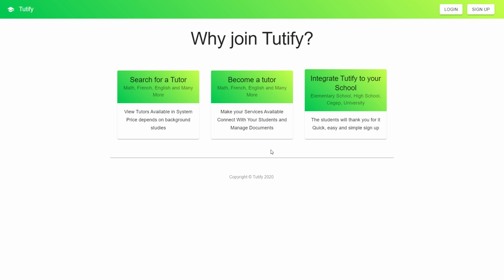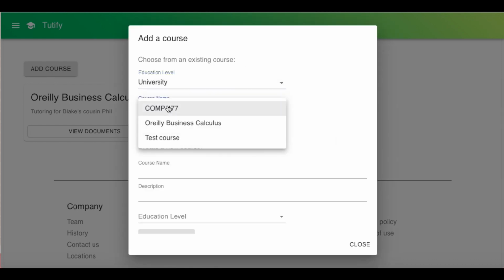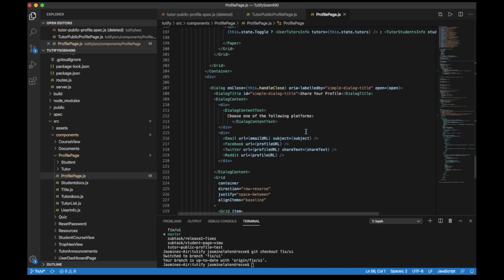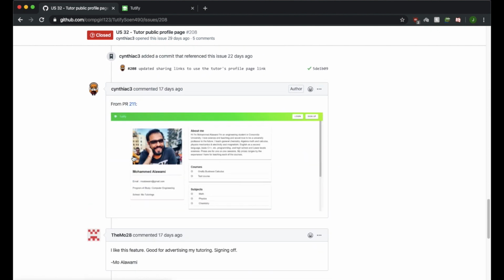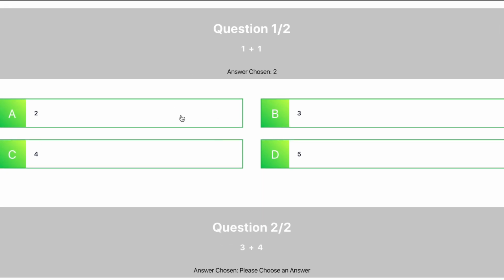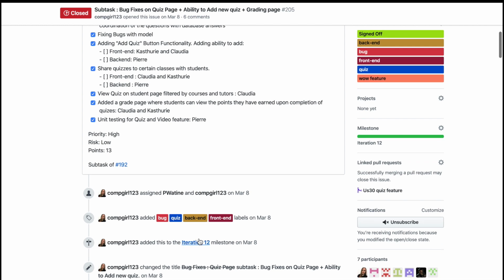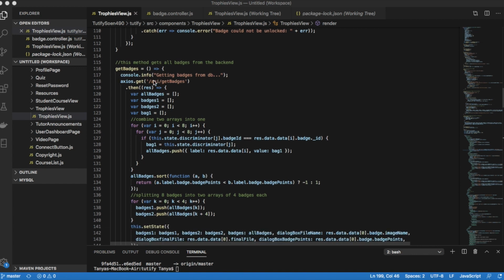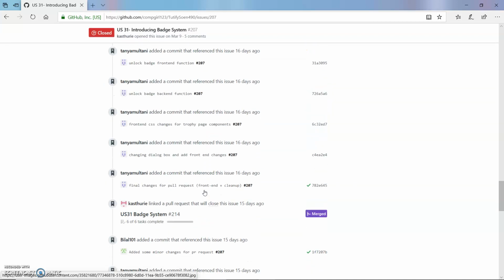Tutify Capstone SOEN 490 15 Minute Video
A complete walkthrough of our capstone SOEN 490 Tutify application.